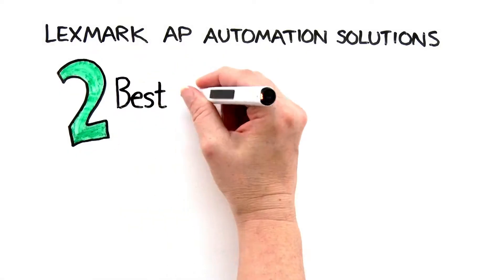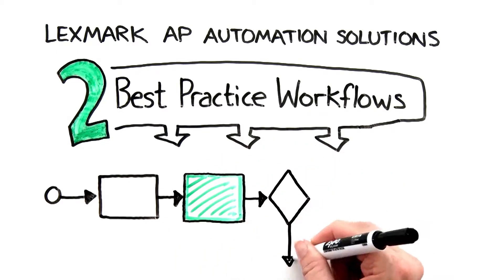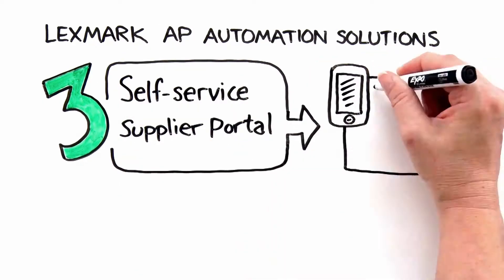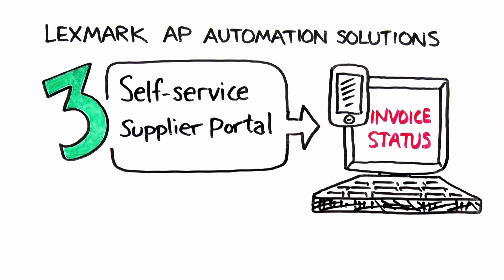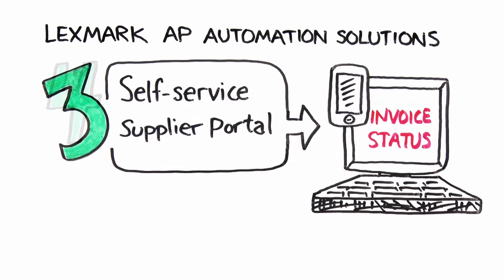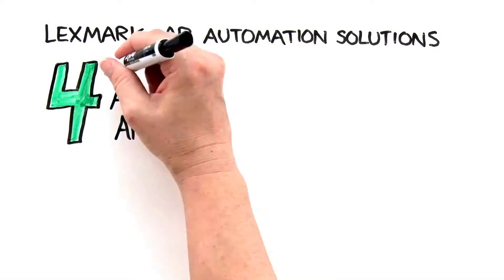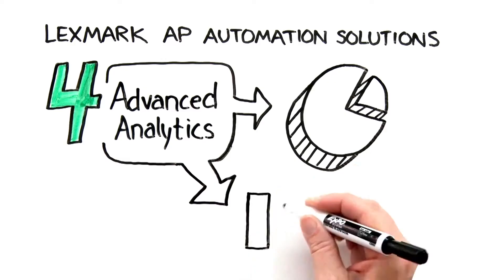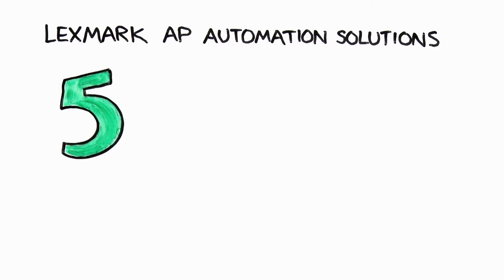5 Tipps für die Optimierung von Finanzprozessen mit Lexmark-Lösungen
5 Ways to Improve AP Efficiency with Lexmark Solutions